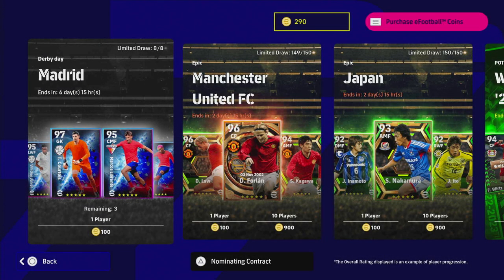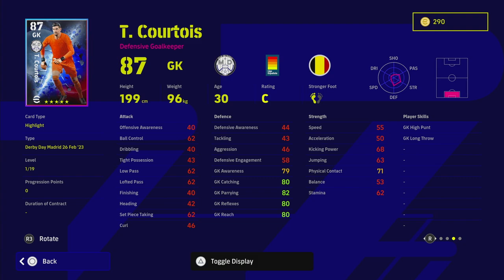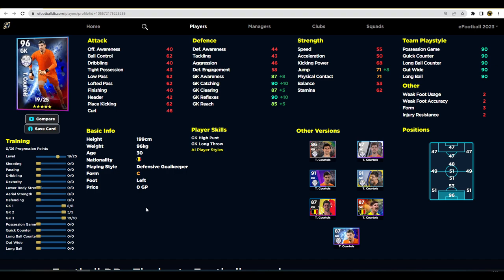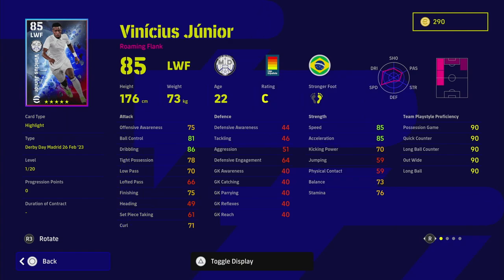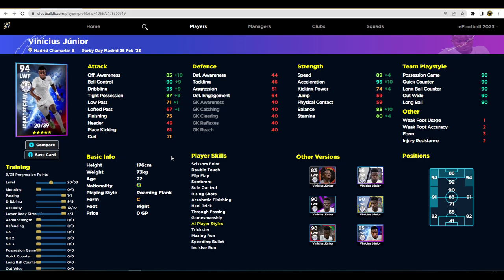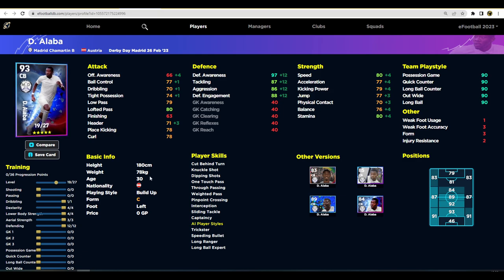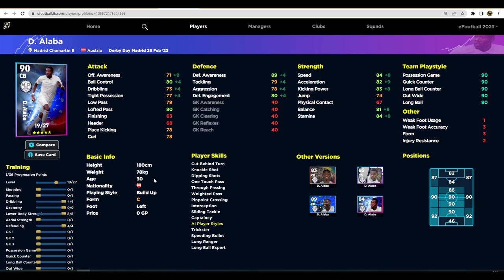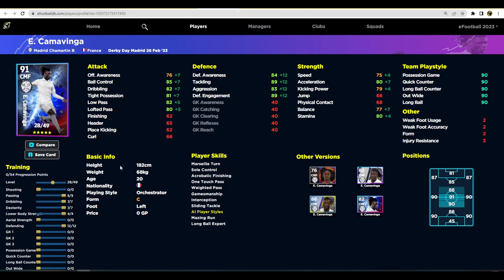eFootball 2023 | DERBY DAY PLAYER REVIEW + TRAINING GUIDE - REAL MADRID